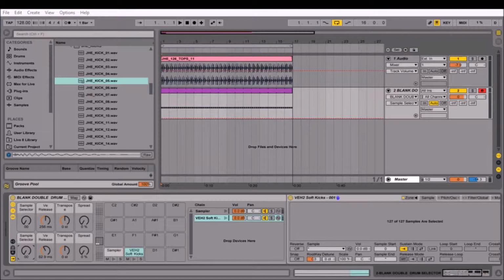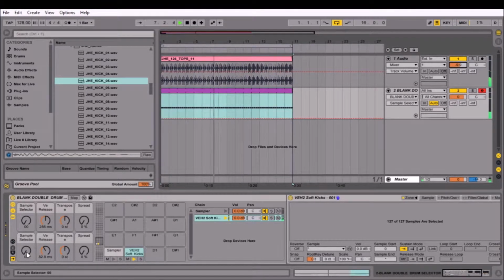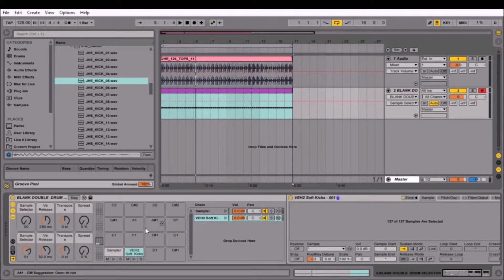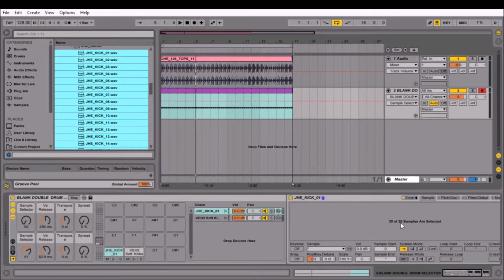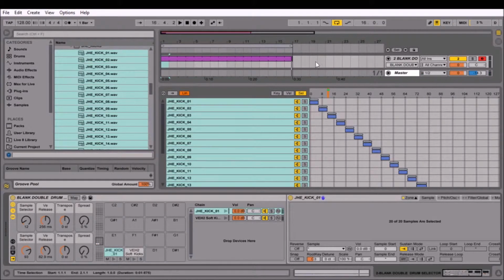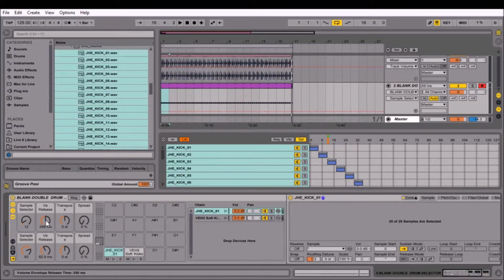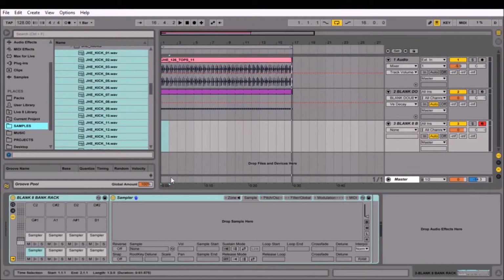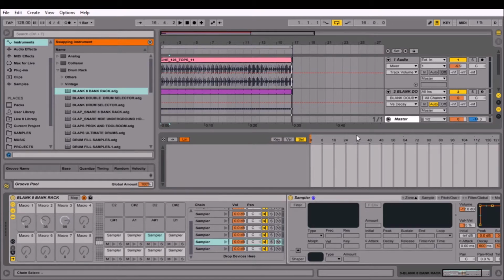Drum Selector effects rack in Ableton Live - FREE DOWNLOAD